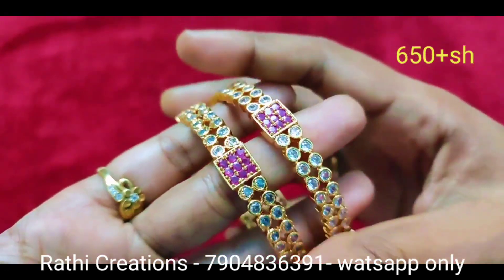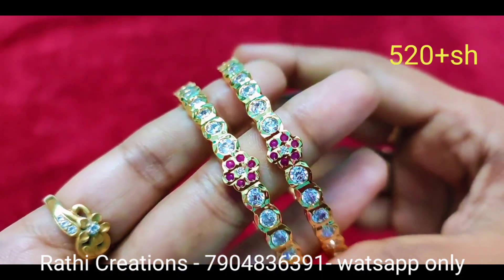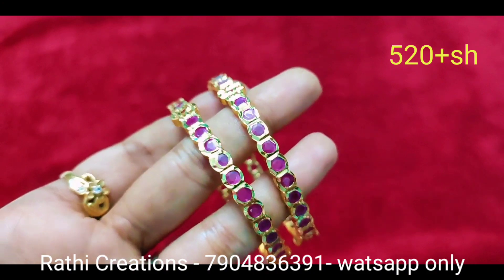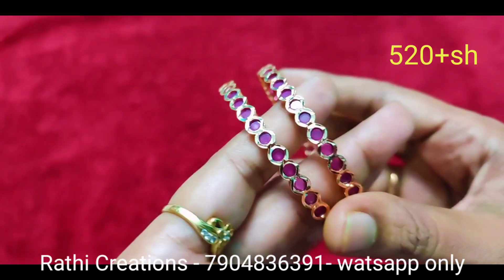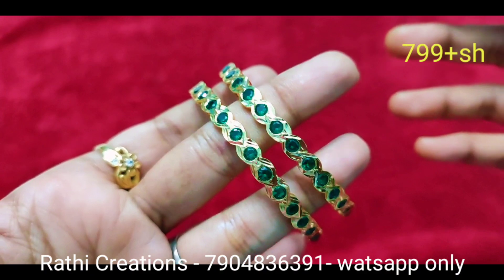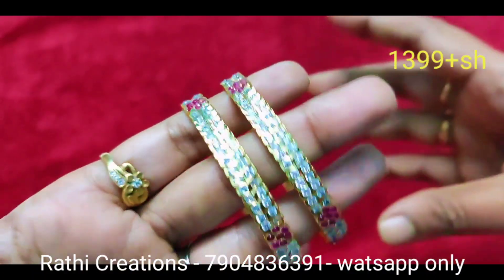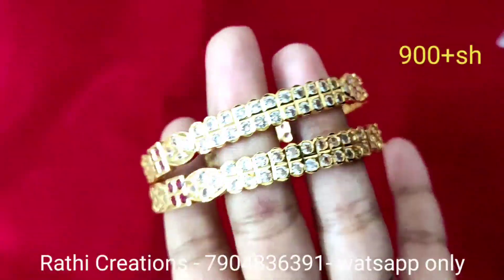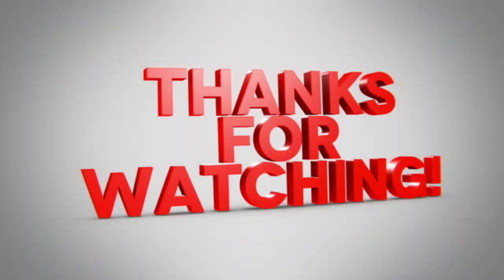Latest impon bangle collections with price / Panchaloha bangles/ஐம்பொன் வளையல் ஆஃபர் விலையில்/impon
Rathi Creations
For daily update follow this WhatsApp group: If group 1 is full kindly follow us on group 2

Impon bangles
Panchaloha bangles
fivemetal bangles
impon rings
panchaloha rings
fivemetal rings
impon earrings
panchaloha earrings
fivemetal earrings
impon neckset
panchaloha neckset
fivemetal neckset
impon dollar chain
panchaloha dollar chain
fivemetal dollar chain
impon haram
panchaloha haram
fivemetal haram
pure impon rings
pure panchaloha rings
pure fivemetal rings
pure impon bangles
pure panchaloha bangles
pure fivemetal bangles
impon adigai
panchaloha adigai
fivemetal adigai
impon jewellery
panchaloha jewellery
fivemetal jewellery
lowest price
low cost jewellery
wholesale price
impon mugapu chain
panchaloha mugapu chain
fivemetal mugapu chain
impoln anklet
panchaloha anklet
fivemetal anklet
impon metti
panchaloha metti
fivemetal metti
imitation jewellery
covering jewellery